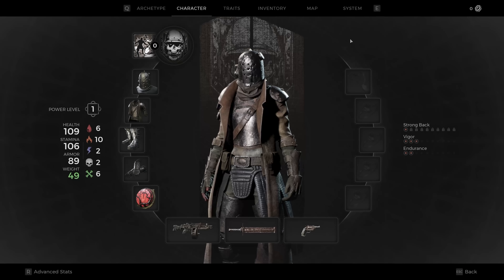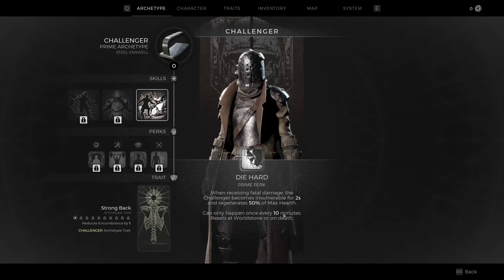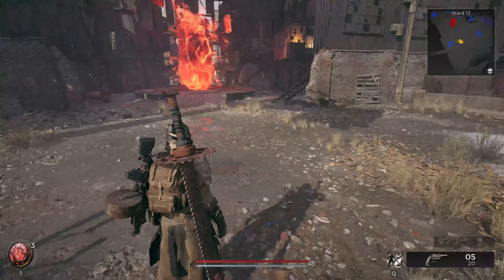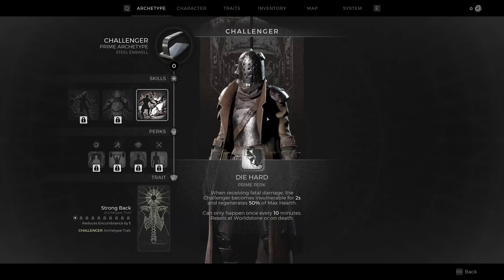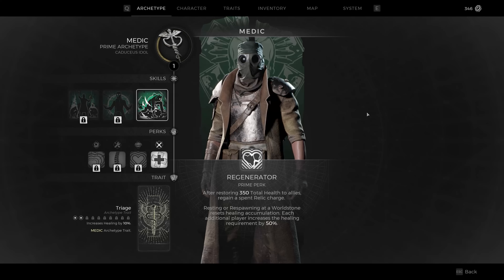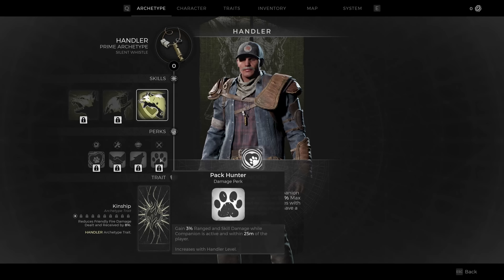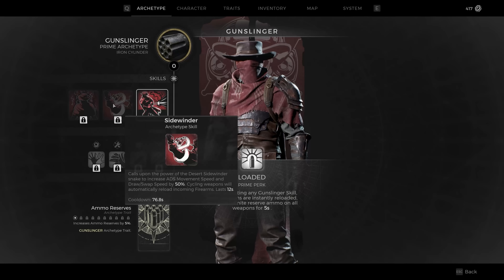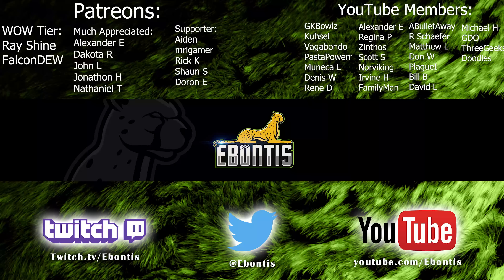Remnant 2 - BEST STARTING CLASS - Which is best Solo? - Best Team Player? - Sniper or Close Range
Not sure which archetype (Class) to start out with, here is a guide and demo of what to expect with each one. They are all strong in their own ways and hopefully this steers you to start with

0:00 - Intro & Challenger
5:56 - Medic
11:05 - Hunter
15:59 - Handler
20:48 - Gunslinger
25:48 - Outro

PS4 = Ebontis
XB1 = Ebontis

Remnant 2, Remnant From the Ashes, Remnant 2 Review, Remnant 2 Gameplay, Remnant 2 Guide,